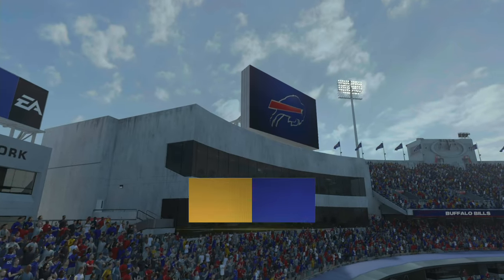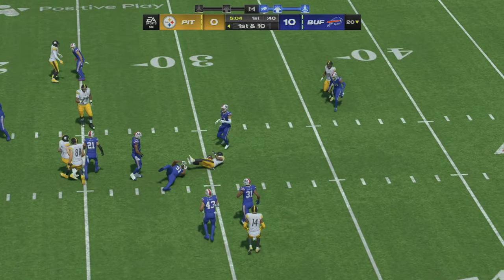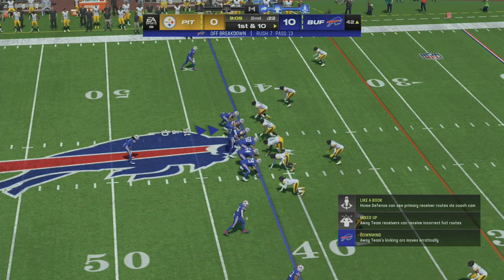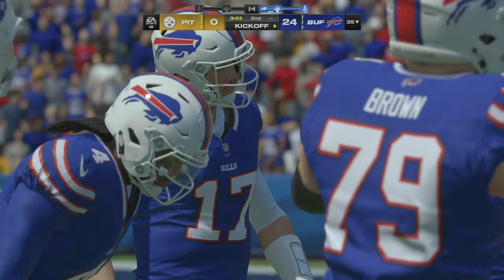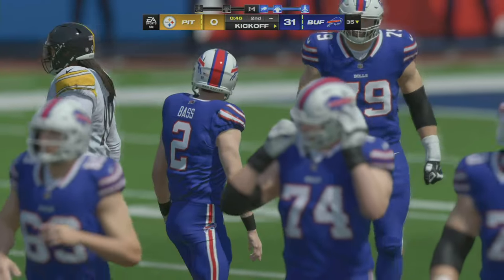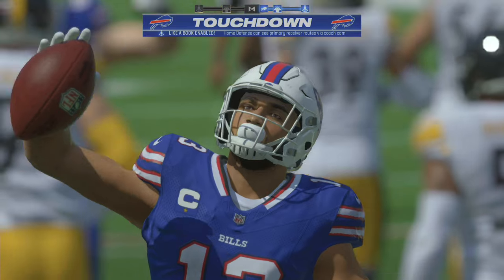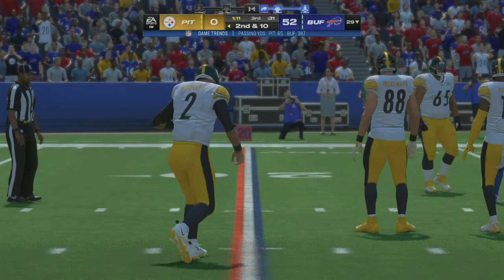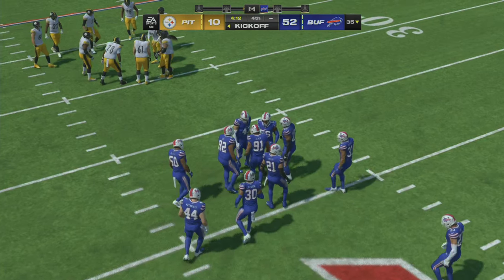Madden 24 Wildcard Weekend Pittsburgh Steelers Vs Buffalo Bills 1:00pm Simulation